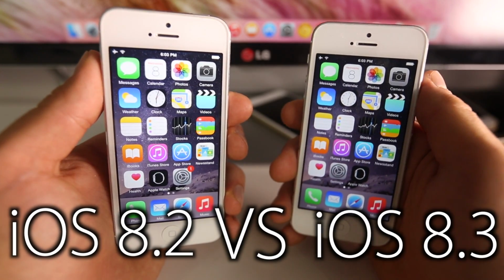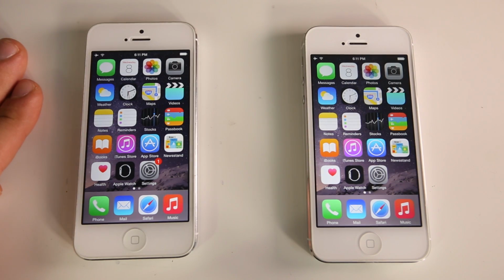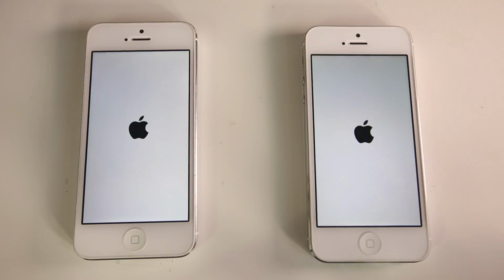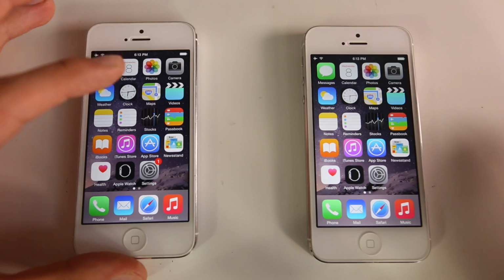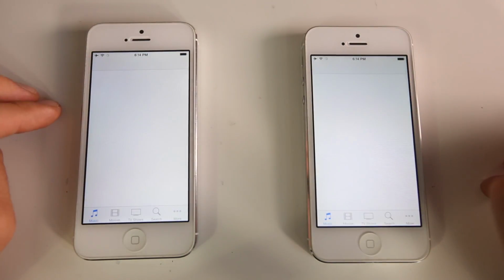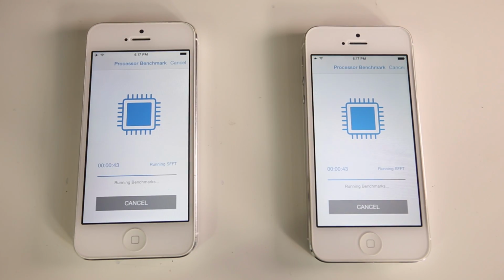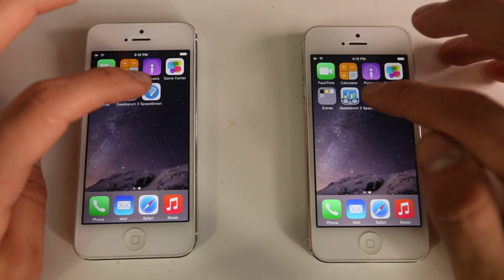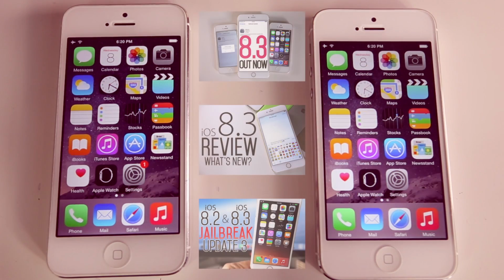iOS 8.2 VS iOS 8.3 - Performance & WiFi Speed Test Comparison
NEW iOS 8.2 VS iOS 8.3 on iPhone 5 Speed Test. 8.3 Faster? Is WiFi Fixed? + What's New Review.